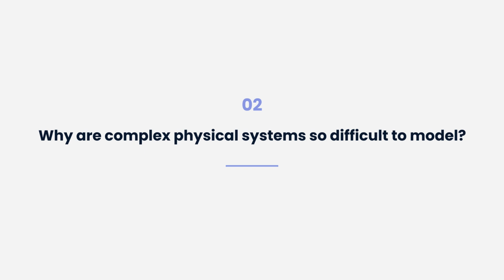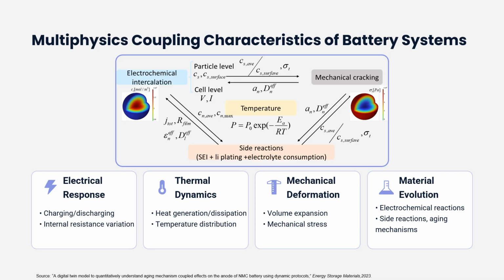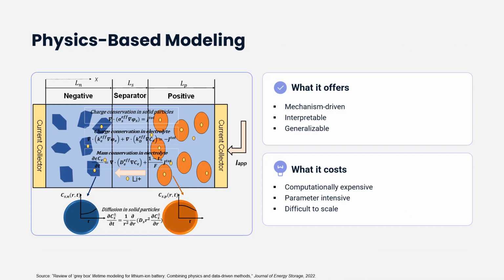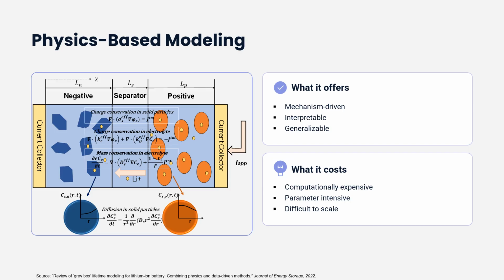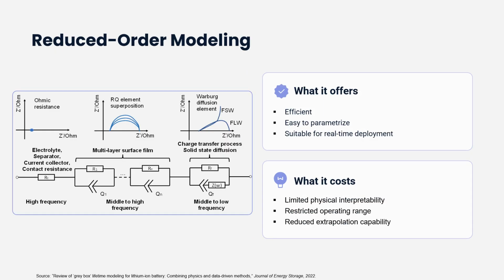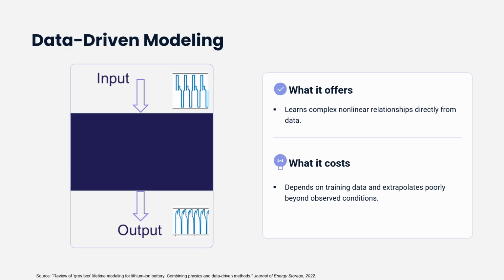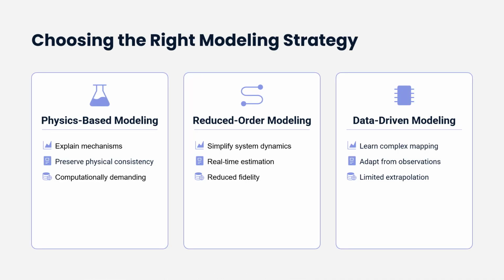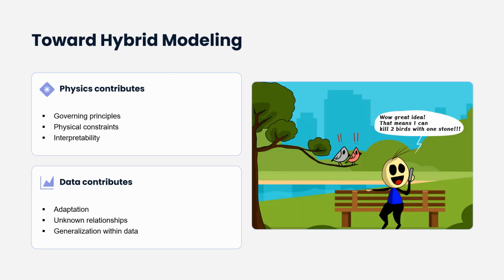Digital Twin 02 | Modeling Complex Physical Systems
This lecture examines the major modeling strategies used in Digital Twins.

We compare physics-based, reduced-order, and data-driven models, and discuss the trade-offs between physical fidelity, computational efficiency, and adaptability.

The lecture concludes by introducing physics-informed learning as a framework that combines the strengths of physics and data.

Topics
Multiphysics coupling
Physics-based modeling
Reduced-order modeling
Data-driven modeling
Physics-informed learning